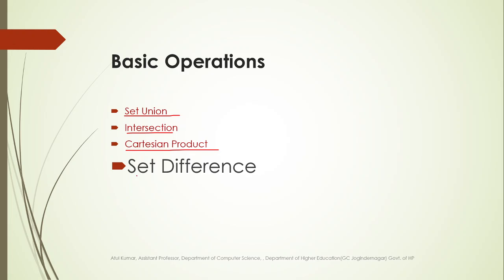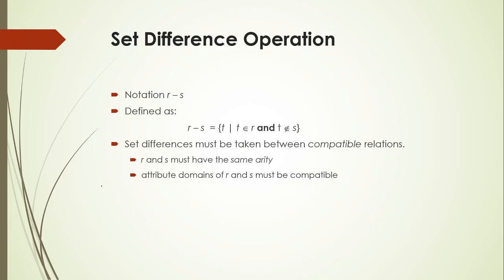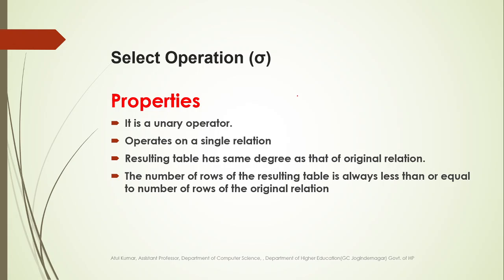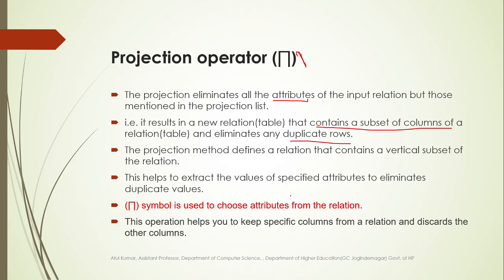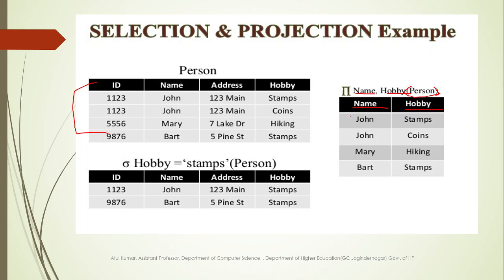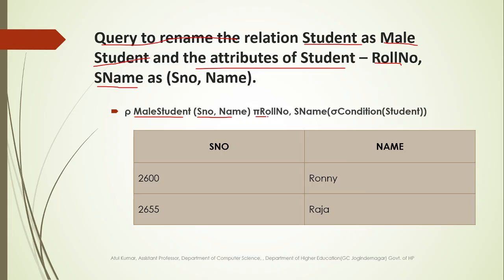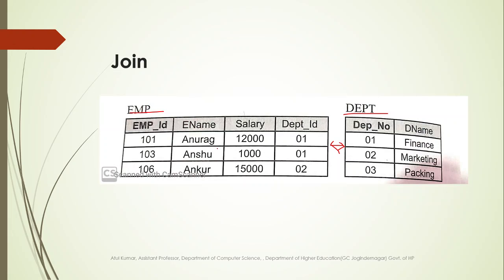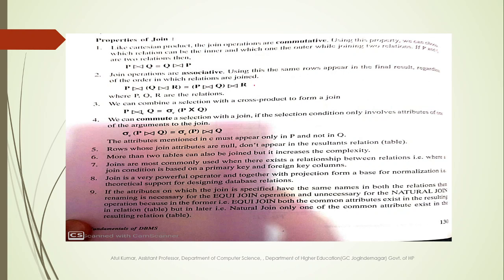Relational algebra Lecture 2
Selection operator, projection operator, Rename, join operator, difference between join and cartesian product all are discussed in this video tutorial.